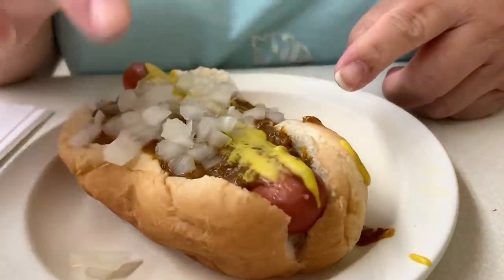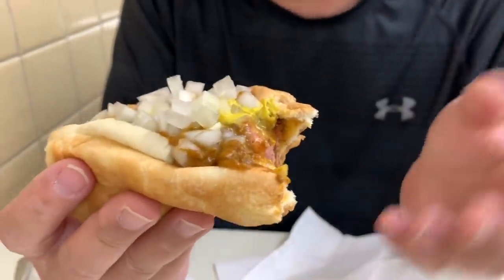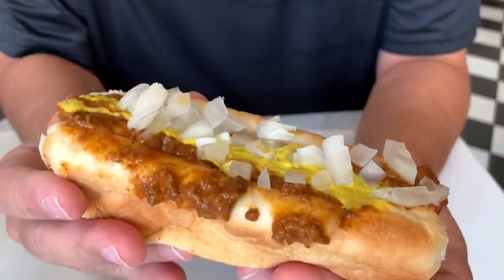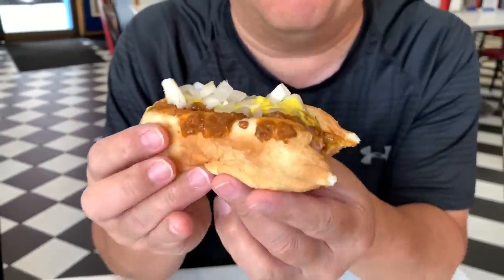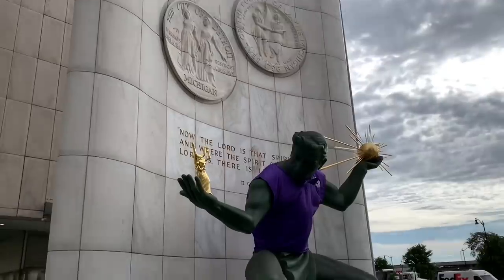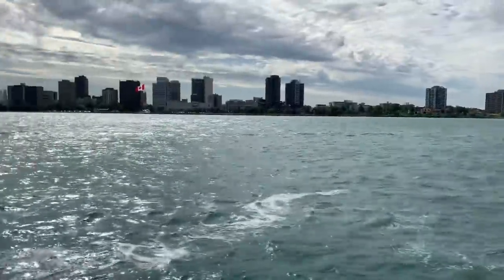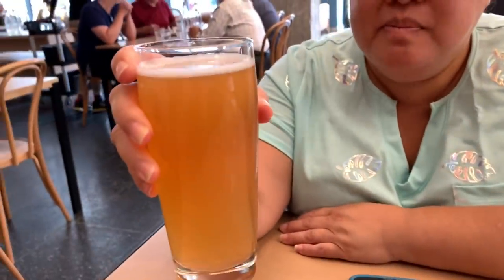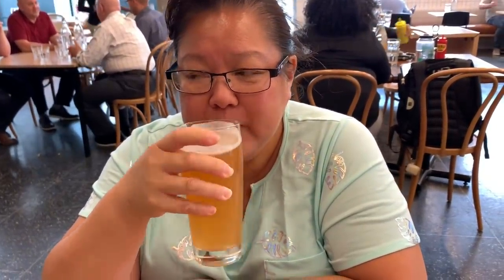Detroit Foodie Day | Lafayette Coney Island | American Coney Island | Buddy’s Pizza | 44 Burrito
Its a foodie Day in Detroit!  We started with the two best and well known Coney Island chili dogs, Lafayette and American.  What’s crazy is that these guys are right next to each other.  Talk about competition!

Since this was our first time in Detroit, we walked around downtown and checked out the modern artwork and sculptures.  We even saw Canada right across from the Detroit River!

We came across a food truck, 44 Burrito, that bakes homemade cheesecakes?  Count us in!

Before heading to our last foodie stop, we stopped at Fort Street Galley, a small food hall, and had a local beer to share.

Pizza time.  More specifically, Detroit square pizza time!  Only one place keeps coming up when searching for the best square pies... Buddy’s Pizza.  Let us tell you, Buddy’s did not disappoint!

After checking out some cool vintage Model T’s, it was time to say goodbye to Detroit.  Cool city, nice people, and great food!  Thank you, Detroit!

Also check out our Facebook page under Bill & Lisa's Travel Page for a preview on where we are before the vlog comes out.